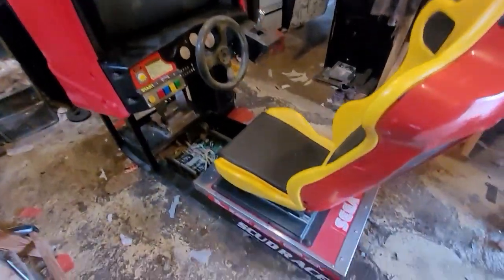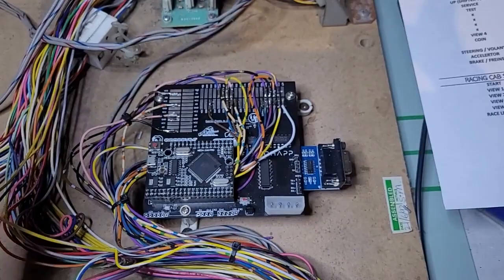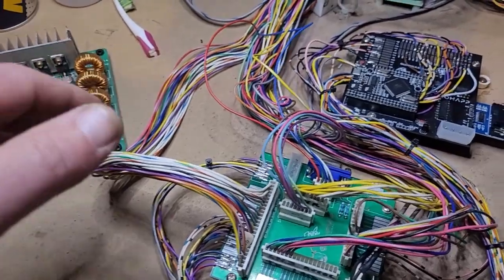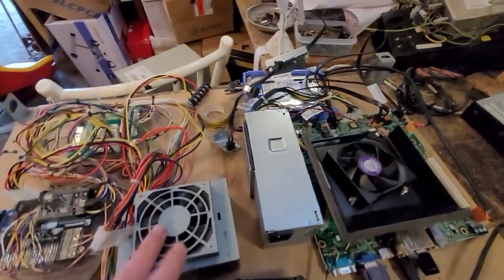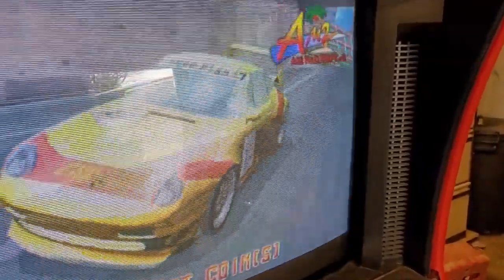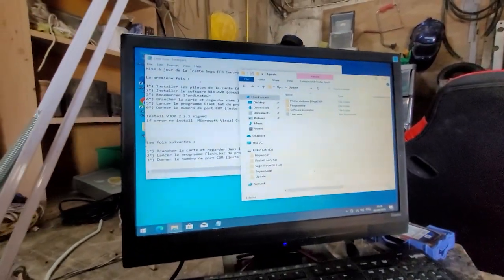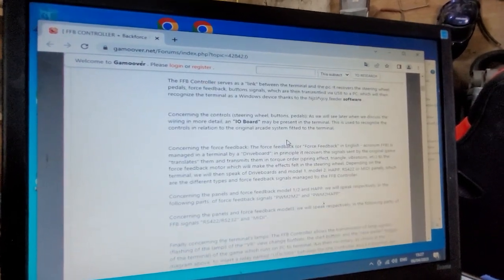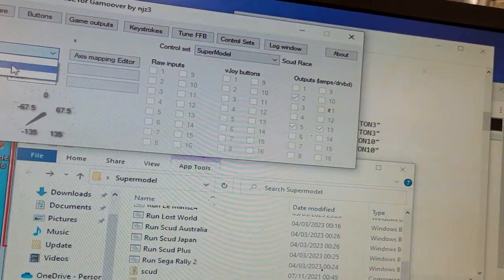Scud Race Restoration #2 - Nothing is going right